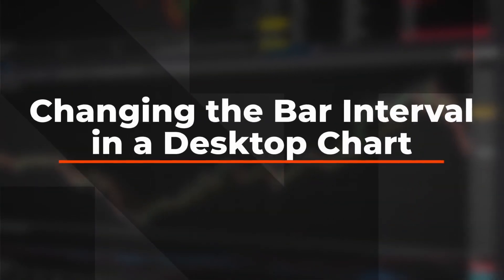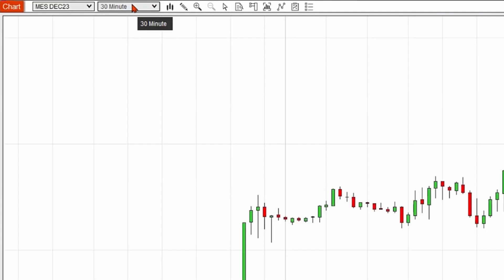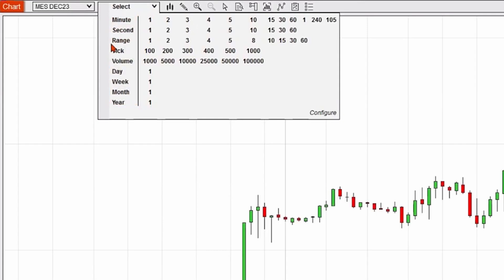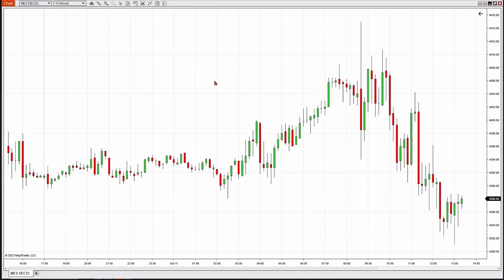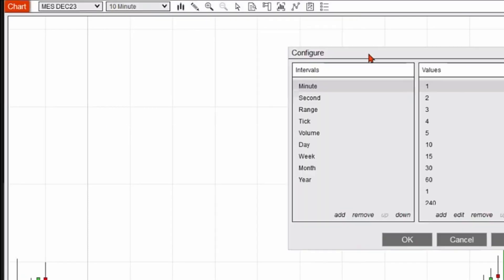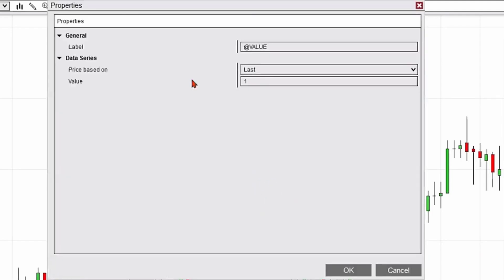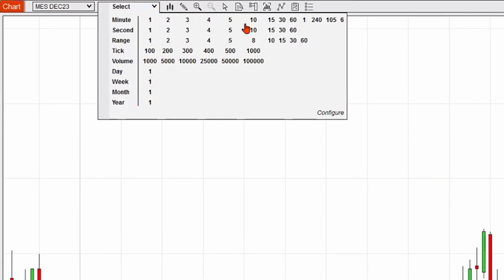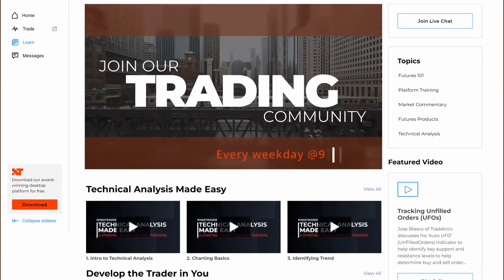NinjaTrader Desktop: How to change the bar interval in a chart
In this video, we'll show you how to change the bar interval of your chart and configure the data series dialog in the NinjaTrader Desktop platform.